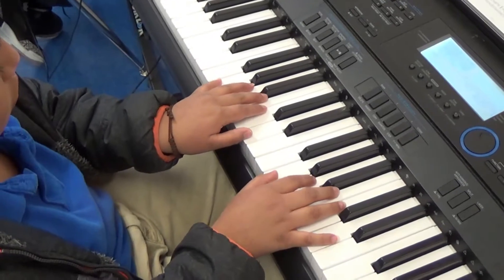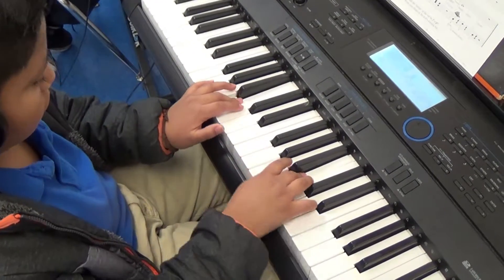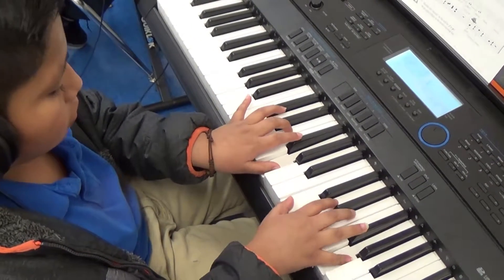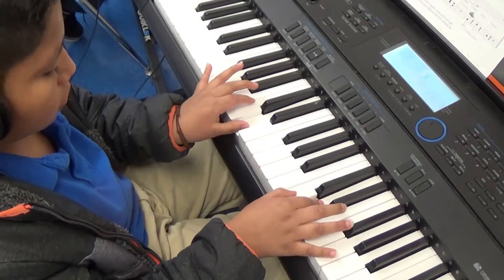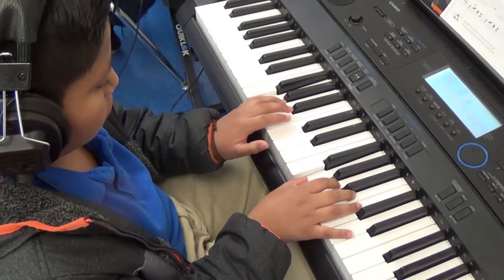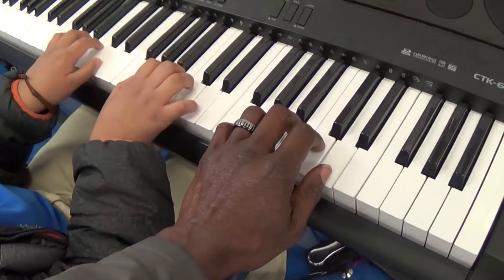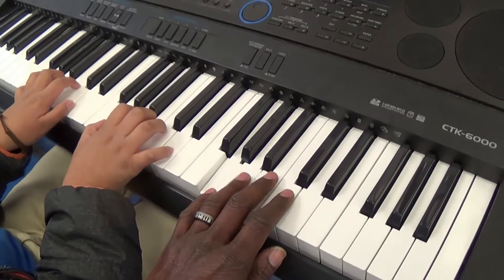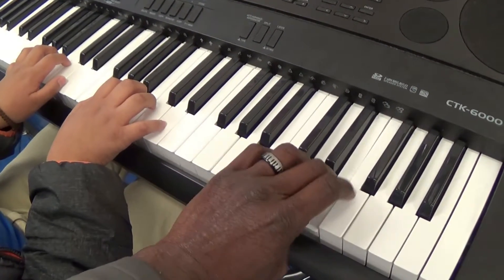Anthony C Scale